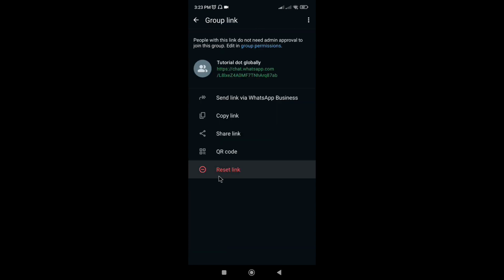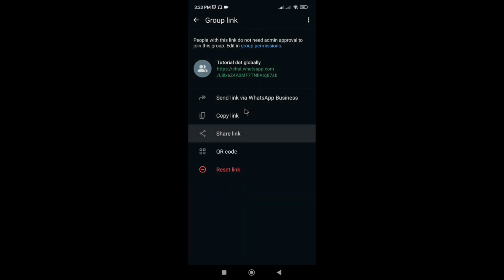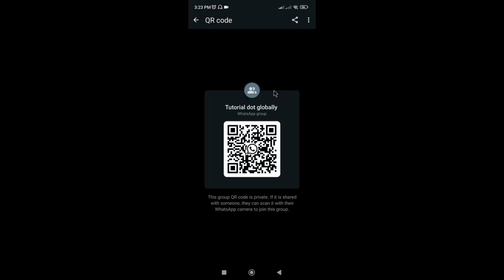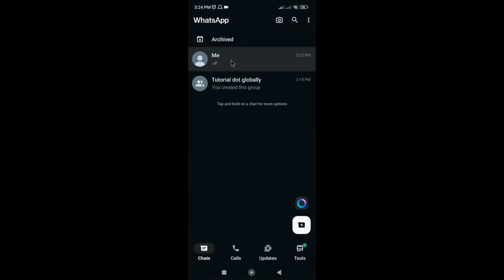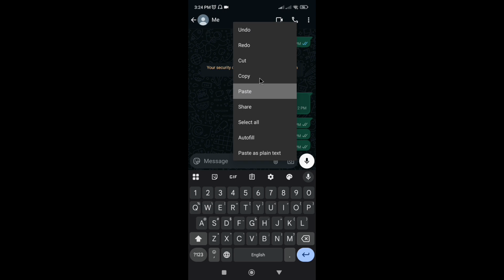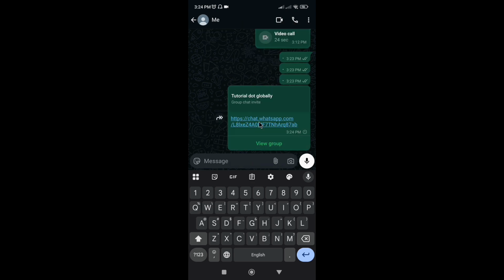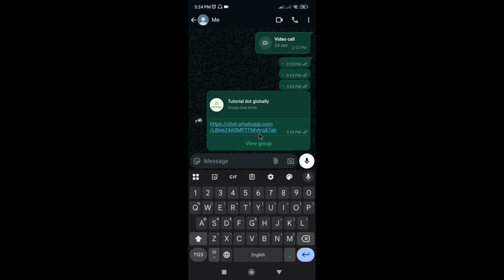How to Create a Whatsapp Group Link without Adding Contacts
Want to invite people to your WhatsApp group without adding them to your contacts?

In this tutorial, we’ll show you how to generate a WhatsApp group invite link and share it with anyone.

This method works on both Android. Making it easy to grow your group effortlessly!